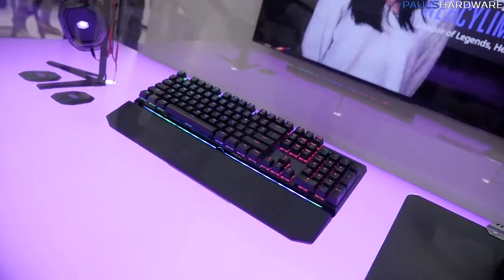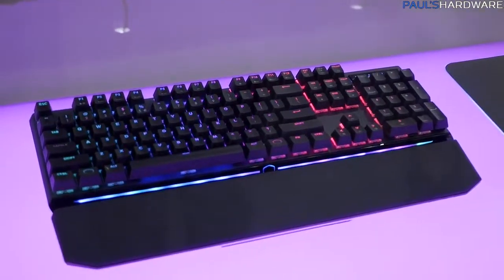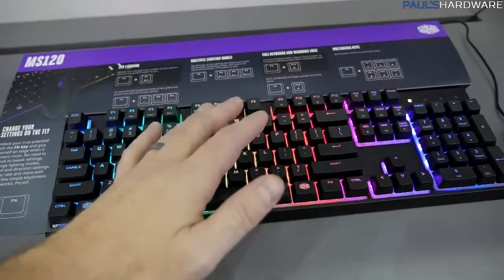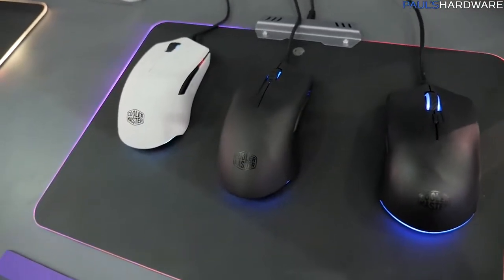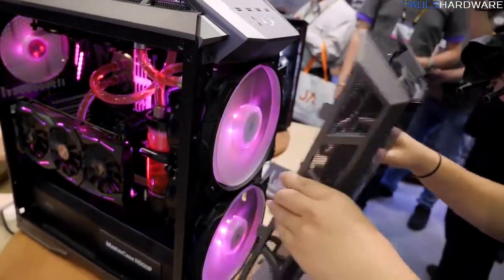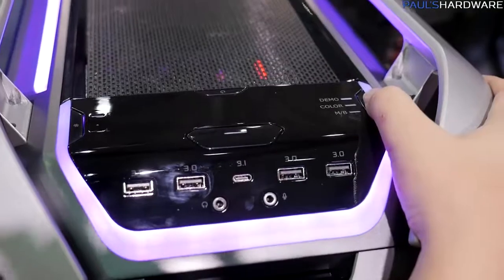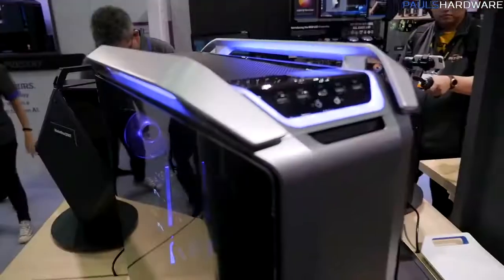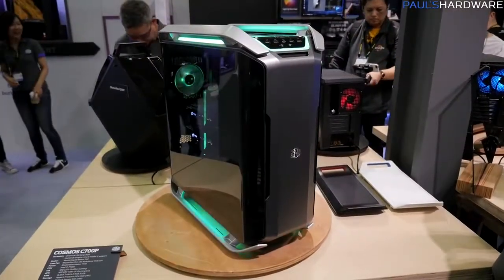THE HAF IS BACK! Cooler Master's H500P & Cosmos C700P Cases